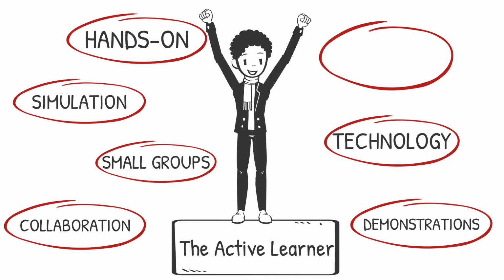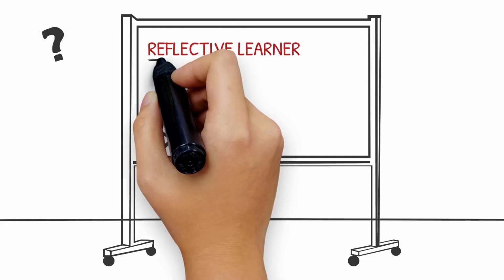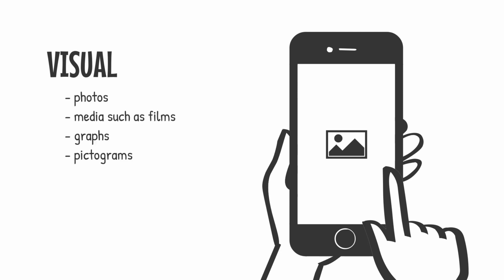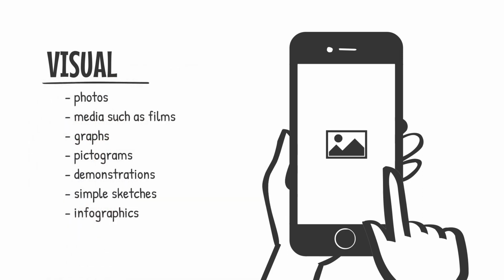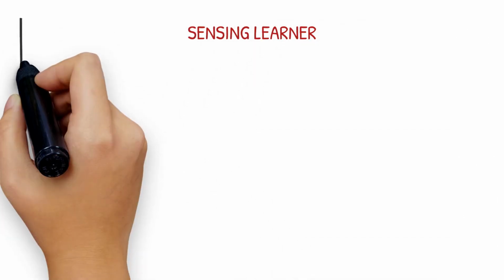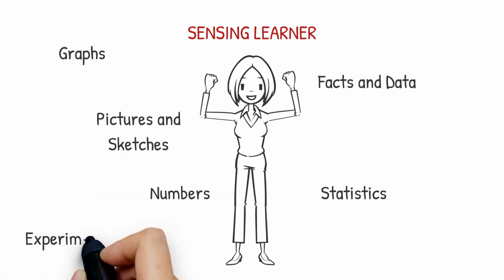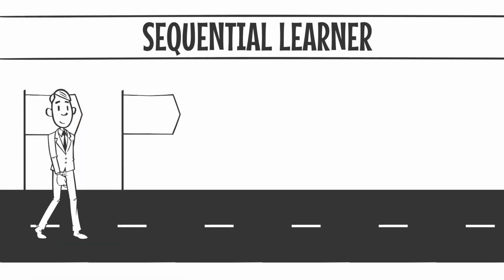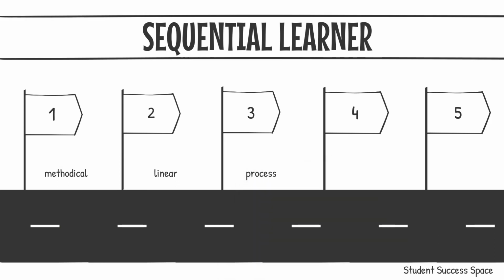Using Felder and Silverman Index of Learning Style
Within this learning style, the Felder and Silverman Index of Learning Styles, Felder and Silverman noted how to match learning and teaching methodologies to the learning preferences. Specific tips and directions were shared. Learn how to use this learning styles theory in this video.

Atkinson, T. & Harrington, N. (2017). The Personal Pursuit of Progress. ISBN: 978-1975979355

or Instagram: StudentSuccessSpace